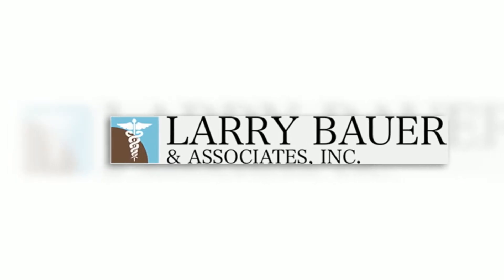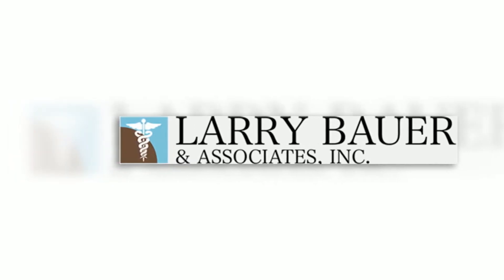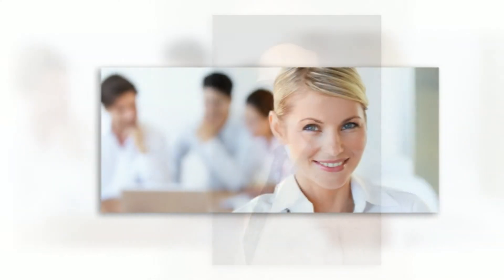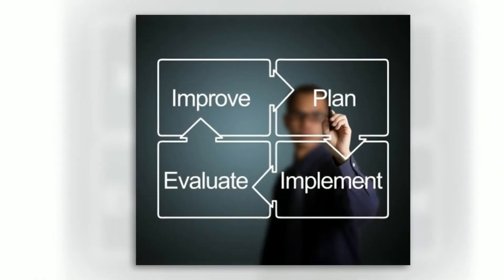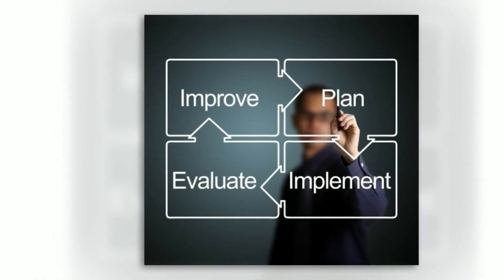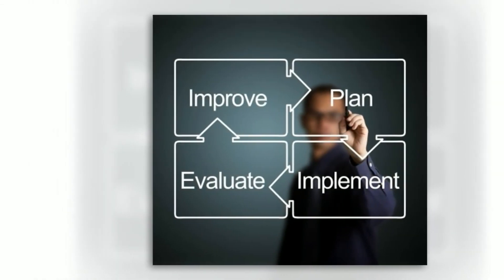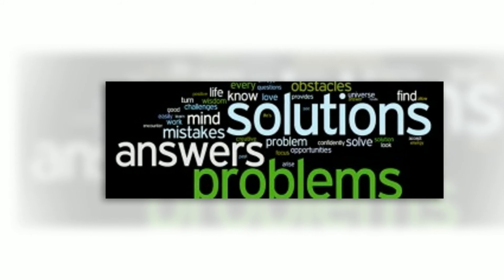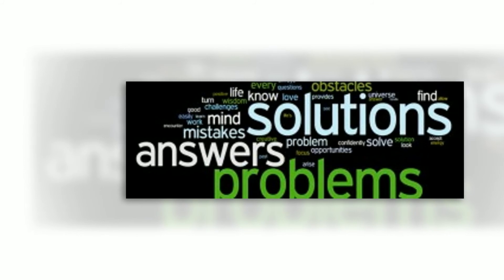Strategic Planning Tupelo, MS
Often, medical and dental practices know that they have a problem, but don't know what the problem is. Larry Bauer has been in the business of helping promote healthy dental and medical practices since 1974. His work has led him all over the Southeast and into many different types of practices. He has worn many numerous hats and helped in various aspects of business. He has solved issues such as readying a practice to be sold, reviewing financial statements to find cash flow, helping with tax returns, hiring new employees, and guiding through change, such as the new regulations surrounding the Affordable Care Act. He has reconciled bank statements, monitored collections and expenses, provided professional reviews and advise in asset protection for family members against legal claims; all which helps you work with peace of mind. Larry works with integrity to optimize each business as if it were his own. Larry Bauer and Associates will do a complete assessment of your practice identifying areas for improvement with recommended solutions for any problems they find. It doesn't stop there.  They will then follow through to make sure that the accepted recommendations are implemented to ensure you get the most out of your practice.